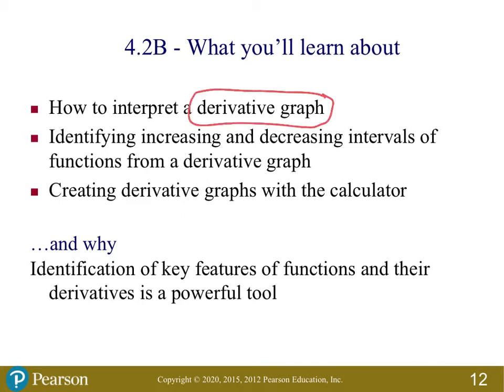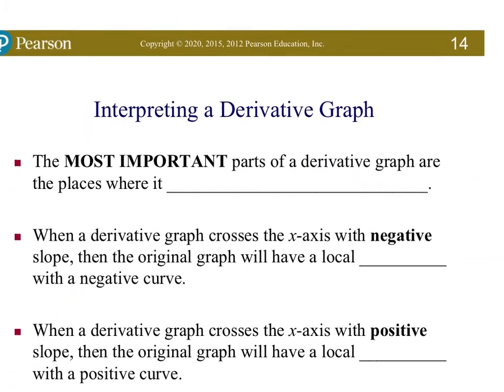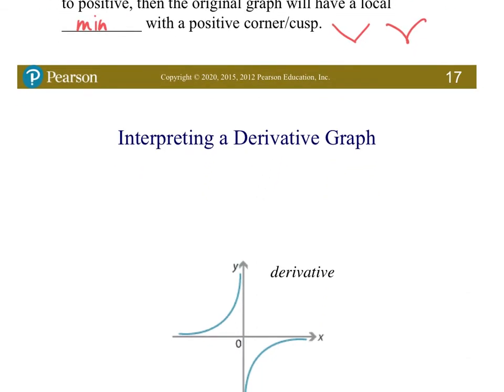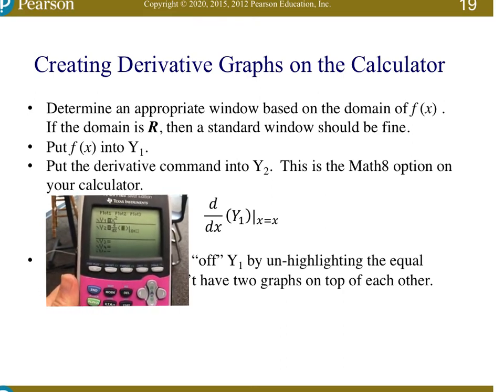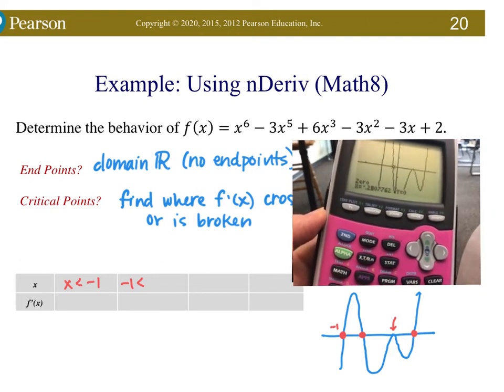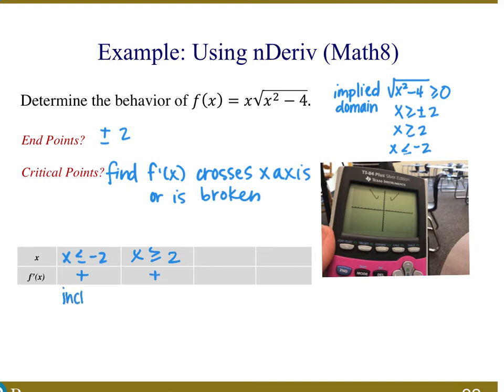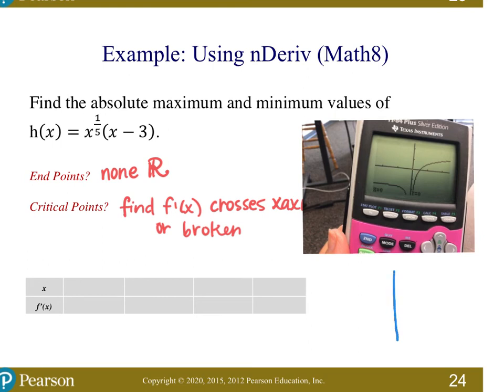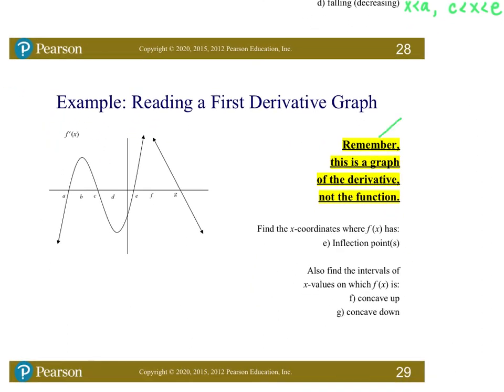Calc Notes 4.2b